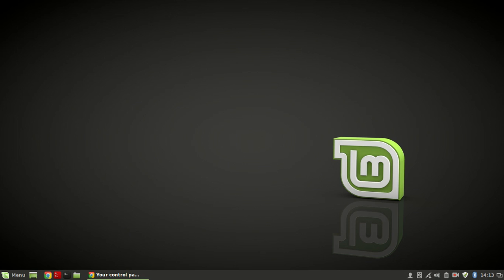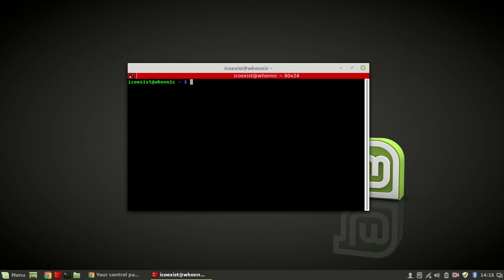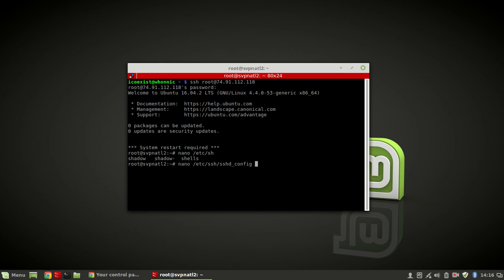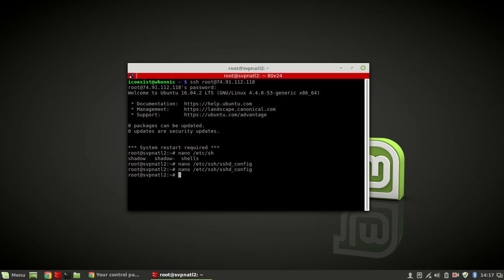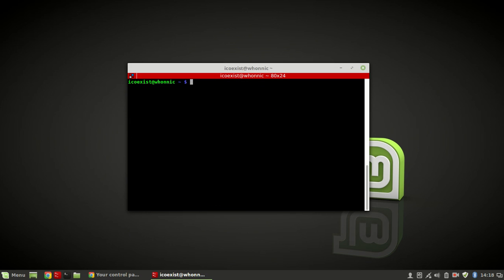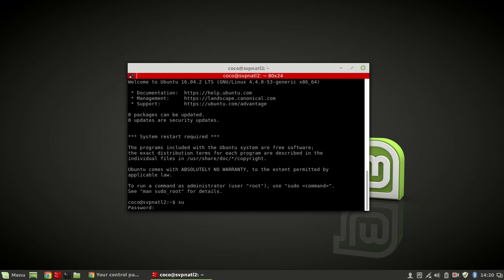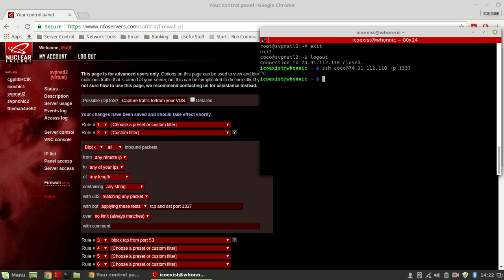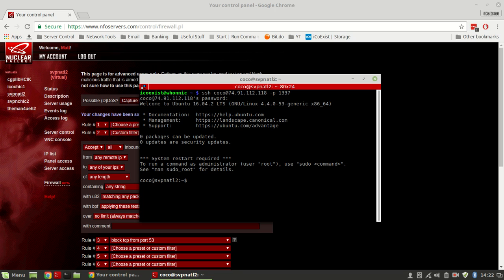SSH Protection | Server Security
Woooooooooooooooooooooooooooooooooooooooo

In today's video I'm going to show you how to disable root login via SSH to a server, plus change the ports it listens on and some other great crap. :)

PLEASE USE STRONG PASSWORDS K THNX

Location of sshd_config: /etc/ssh/sshd_config (for most Ubuntu systems)